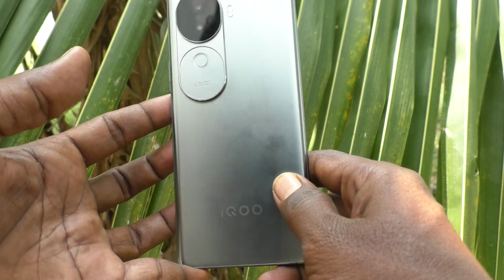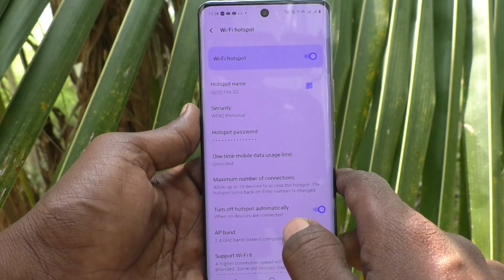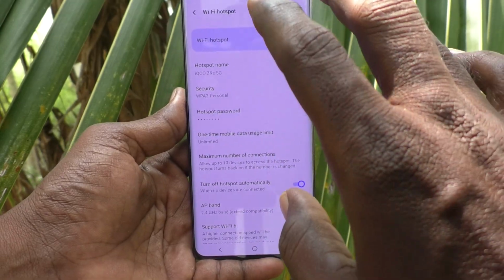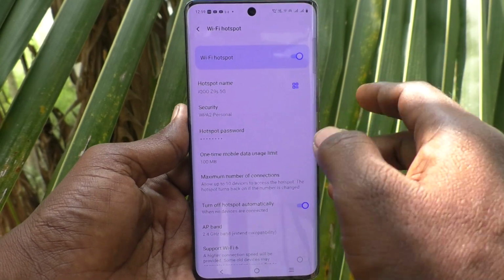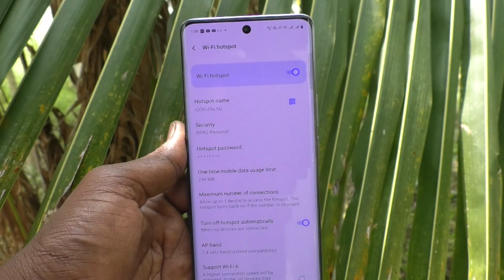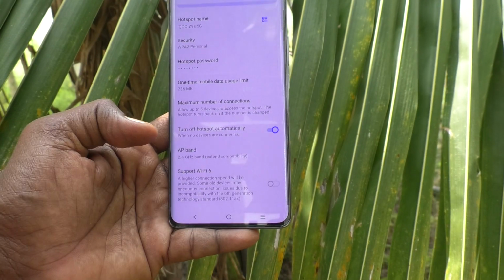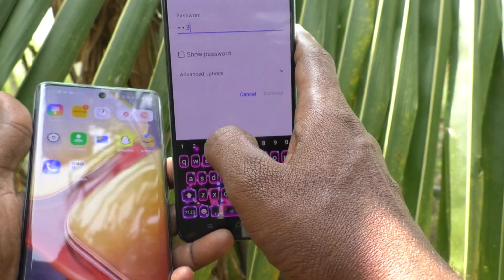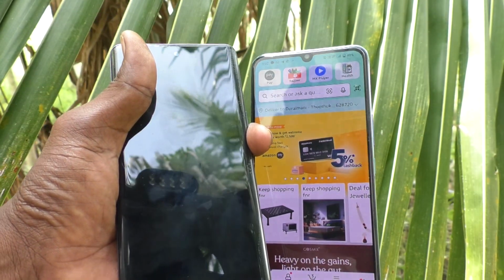How to do mobile hotspot in iQOO Z9s 5G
iQOO Z9s 5G mobile hotspot settings: Learn here how to do mobile hotspot in iQOO Z9s 5G smartphone

About iQOO Z9s 5G Smartphone:
The iQOO Z9s 5G has the following specifications:

Addiotinal Details of iQOO Z9s 5G:
ASIN B07WFPL9PB